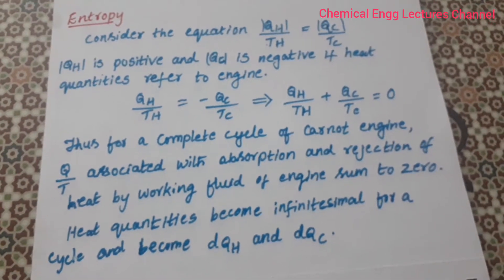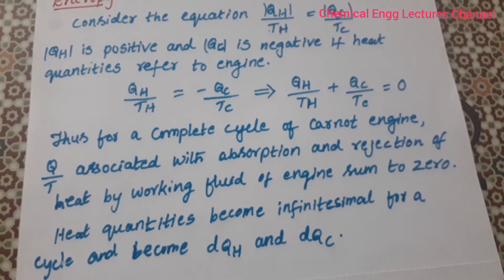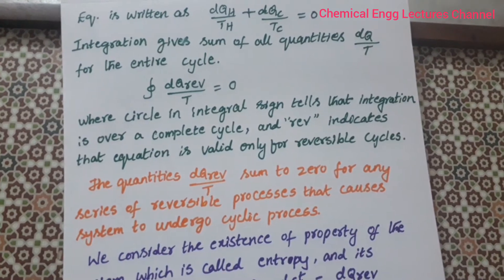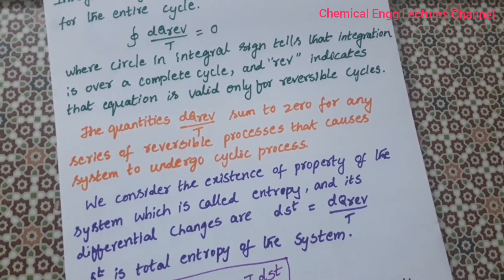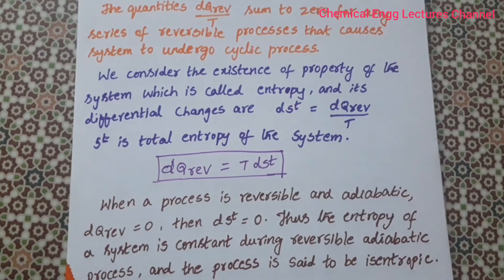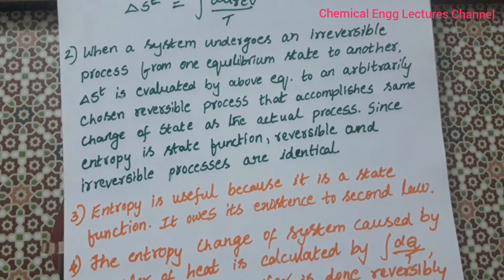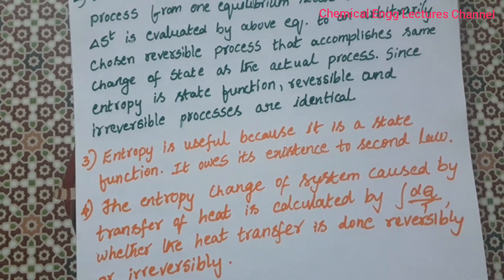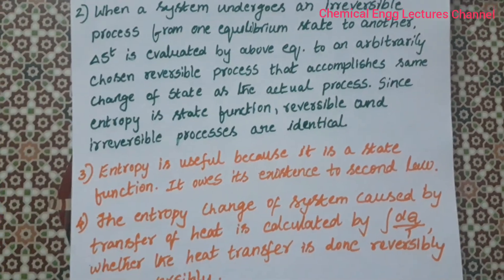Entropy - Lecture 20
This video describes about Entropy and it's mathematical expression.

Poornima